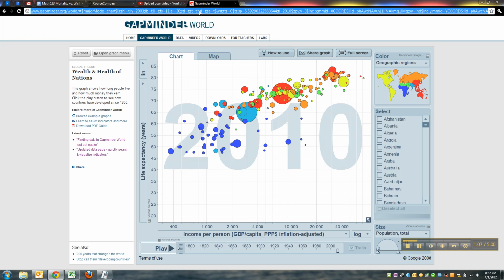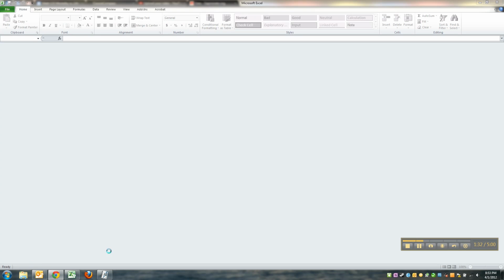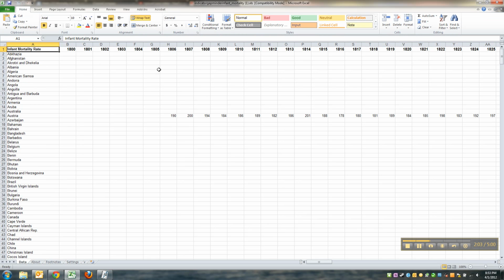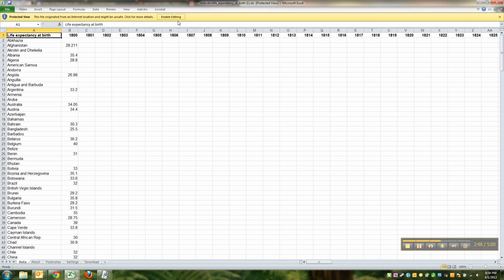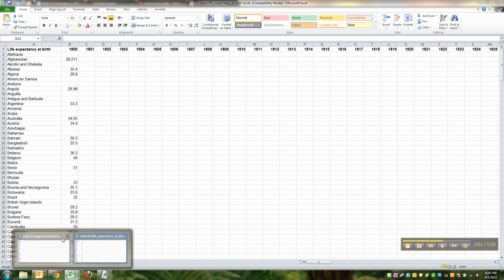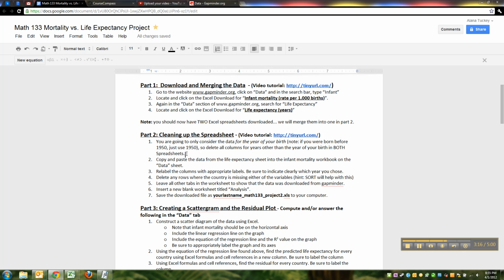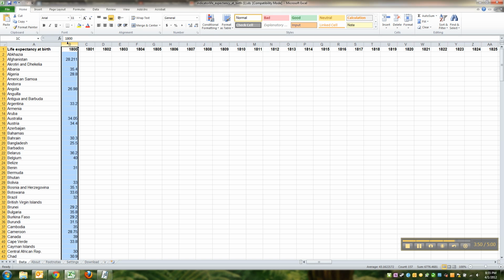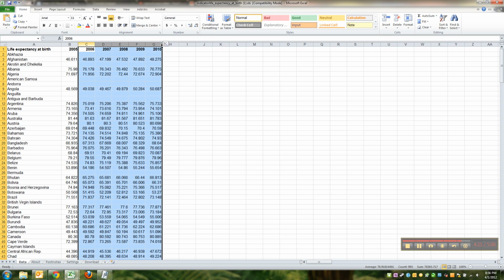Math 133 Mortality Project - Part 1 of 7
Tutorial to help navigate the Infant Mortality vs. Life Expectancy project for Math 133 students at Jackson Community College

In this video: Going to Gapminder.org, finding, downloading both data sets, deleting all extraneous years